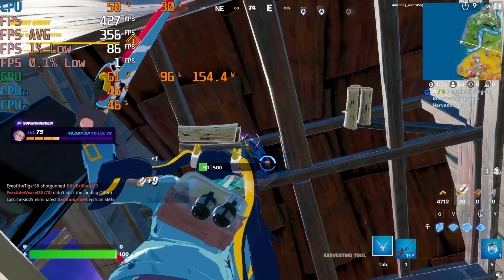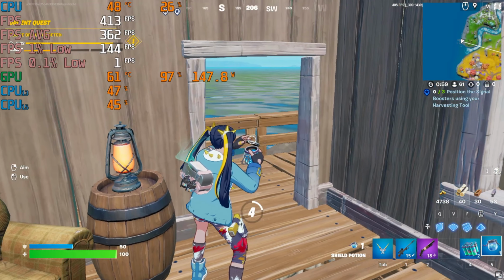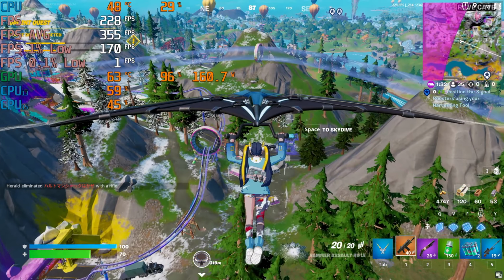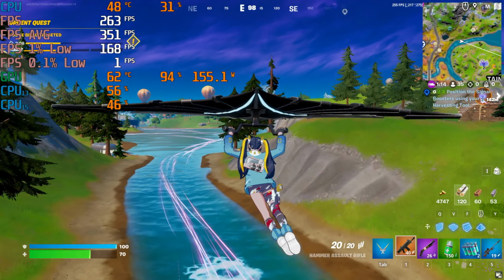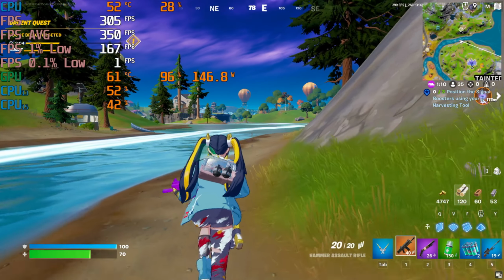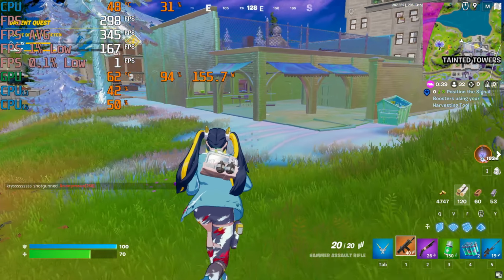1080p Competitive, FortNite, I9 13900kf 70mV, RTX 3070 TI, 420 AIO, Z690 FPS Average